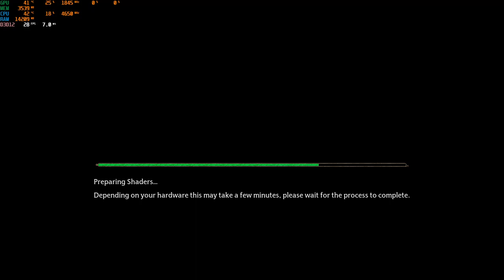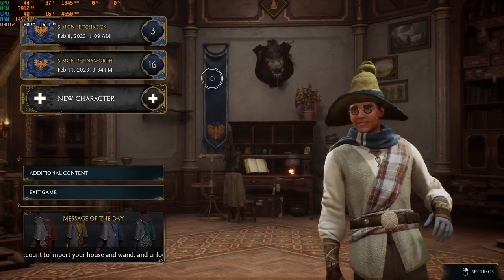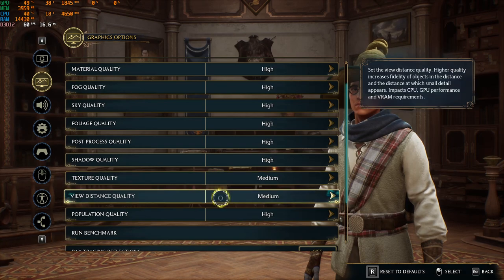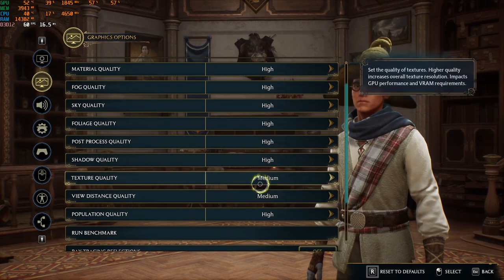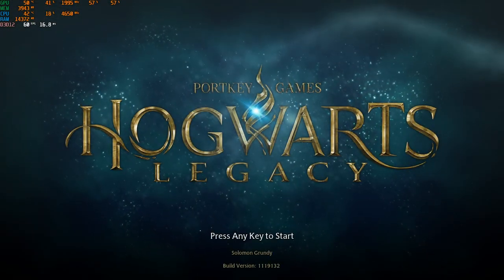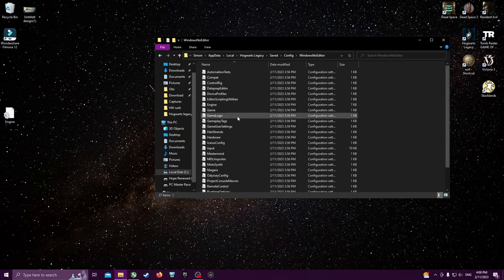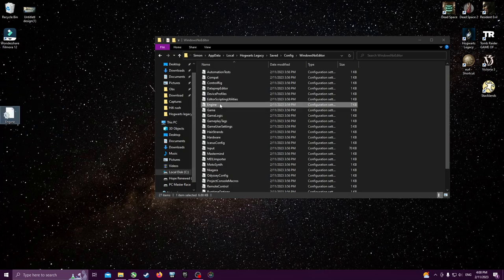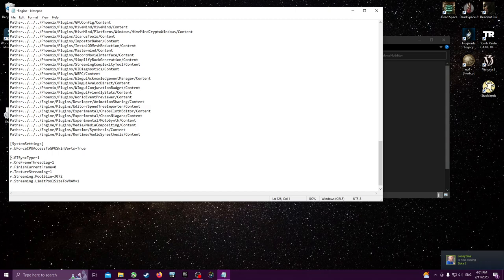Struggling with Hogwarts with 8GB vram? Having Stutters? Watch this to the end!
At 0:54 I meant to say 7.5Gb, not 5.5, mispoke.
Copy this to the file shown in the video, remember to back up the file!

[SystemSettings]
r.bForceCPUAccessToGPUSkinVerts=True
r.GTSyncType=1
r.OneFrameThreadLag=1
r.FinishCurrentFrame=0
r.TextureStreaming=1
r.Streaming.PoolSize=3072
r.Streaming.LimitPoolSizeToVRAM=1

Update: It's been 12 hours since I found this. Today I have recorded more of this game than I managed to record in the previous 4 days, hadn't had to troubleshoot at all since!

Update2(4 days later): This guaranteed works and I've uploaded a 2nd fix for the "random 100% gpu usage" bug that currently exists in the game! go watch that too if you framerate randomly tanks at various places